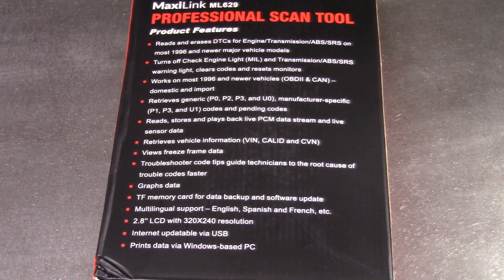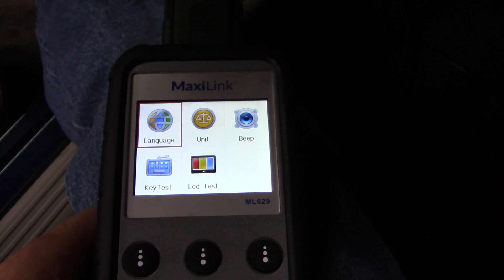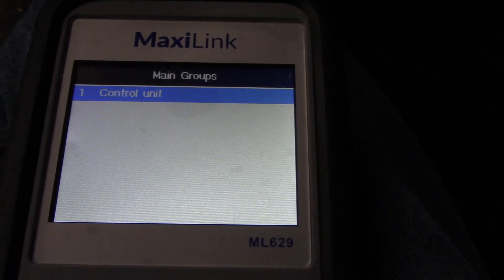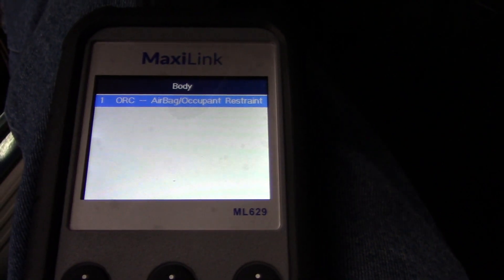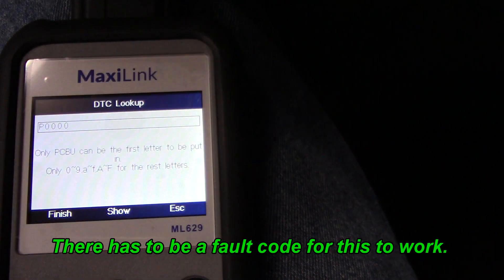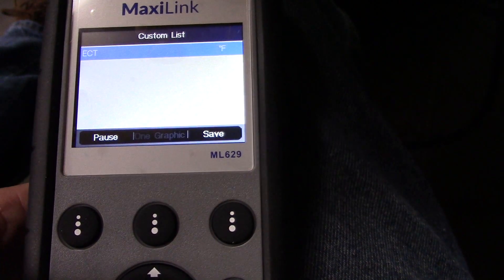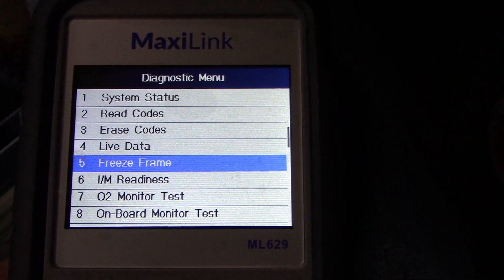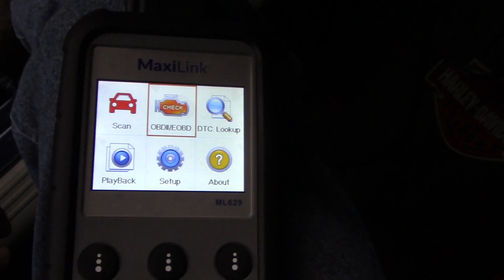Introduction to the Autel ML629 (15% off coupon below)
Check out the lastest scanner from Autel. Amazon link below and a 15% coupon. Claim code:  ITIQTAZ4